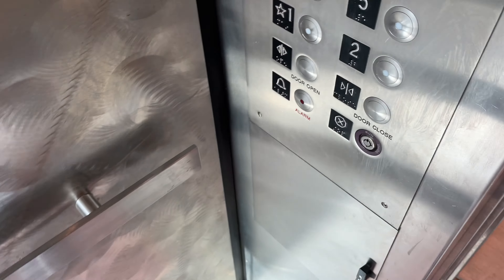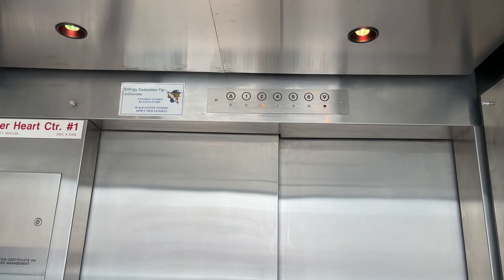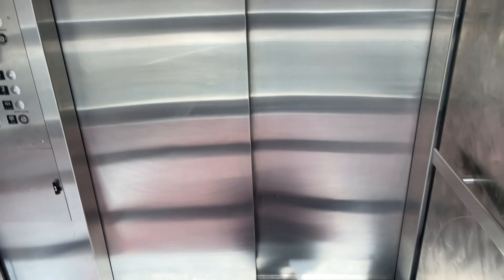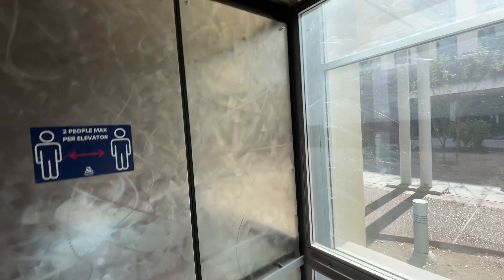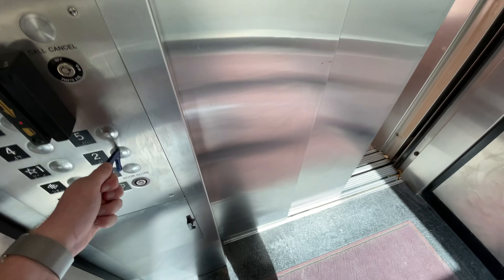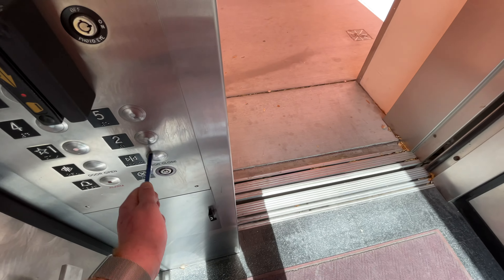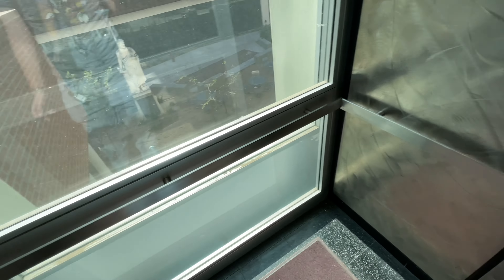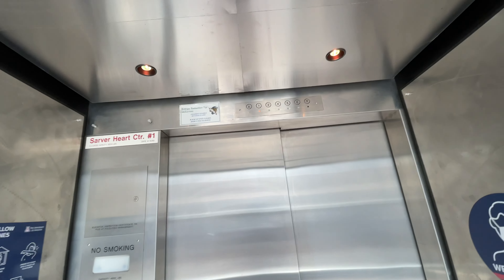iPhone 12 Pro: ThyssenKrupp Traction Elevator/Lift @ Sarver Heart Center UA Medical Plaza Tucson AZ